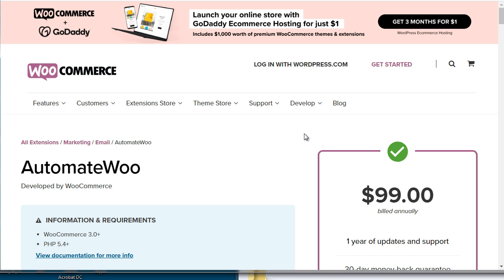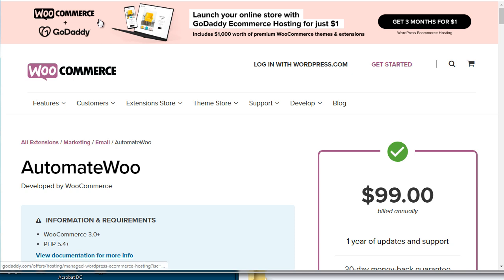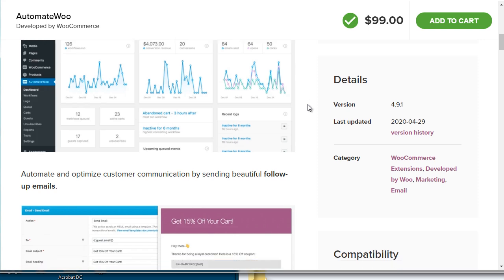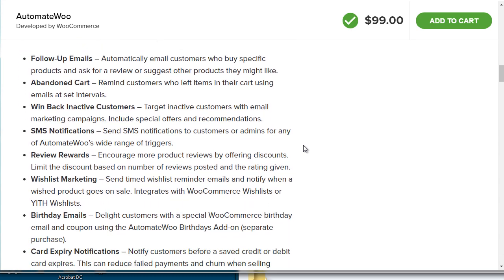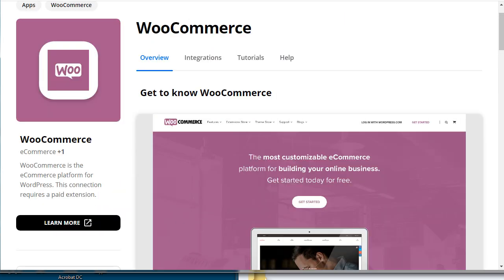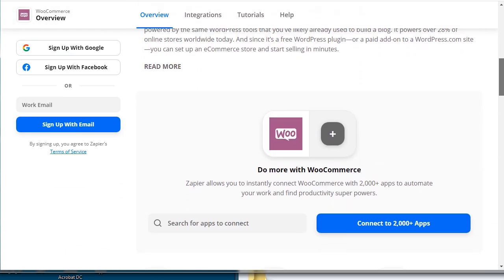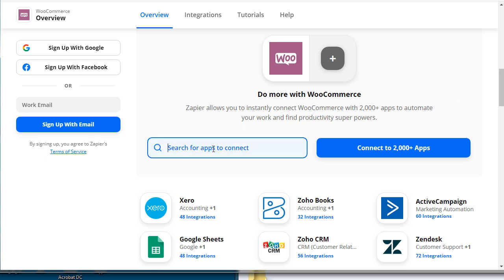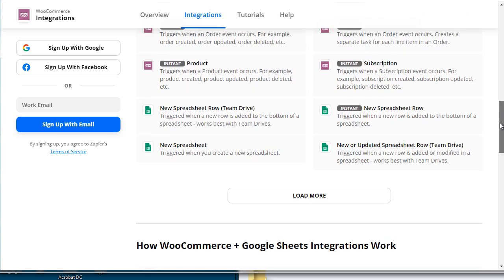06 ECommerce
Hello, and welcome to Video #6, where we talk about ecommerce automation. So if you run any sort of ecommerce site and you're selling products or services, then this video is for you. If you're not, let's say you're running a WordPress membership site, then you can skip this video, and then head to that video.

So in terms of automation, it really comes down to what is running your ecommerce shop. If you're running an ecommerce shop utilizing WordPress, you're most likely going to be using WooCommerce, simply because it is one of the best and it is leading, and it is actually run by the people who run WordPress. So the code is really good, and it's always updated, very, very frequently. So if you go to woocommerce.com, that's woocommerce.com and you go under the extension store and you look for a plugin called Automate Woo, and you scroll down, you can get an idea of how it can automate a lot of pieces of your ecommerce store. Now it is $99, sometimes you can get good deals whenever they launch something brand new. Sometimes they'll come out with like 20% discounts. But I definitely can say that I have seen them come out with Black Friday sales all the time. So that's actually a really good time to stock up on your plugins in terms of the ones by WooCommerce. So as you can see, it says here it can automate and optimize communication for your customer. In terms of follow up with emails, you can set up the abandoned cart emails. So in other words, if somebody adds something to their cart, and they leave, you can contact them. So here are other features that AutomateWoo has, so you can win back inactive customers, you can target inactive customers with email marketing campaigns, SMS notifications, review rewards. It basically just makes the life of your customer a lot easier and more fun to get people to spend more money in your site.

Now, bear in mind, this is an ecommerce site, so a lot of these can actually be used for memberships as well. Now in terms of WooCommerce, if you're just using WooCommerce by itself, you're not using memberships or subscriptions or anything like that, you're just selling products, another option that you can take to automate specific tasks that you need is simply by going to Zapier. So we talked briefly about this in the previous video, that Zapier.com. And you'll see, when you scroll down and you do a search for WooCommerce, you'll see this. And you can see that it connects with a variety of different other programs. So let's say somebody makes a purchase and you want to add them to Active Campaign immediately, you don't want to have to write it down and then, you know, upload it to an autoresponder, or even let's say you want to have a spreadsheet filled with all of the orders, so that when you do your taxes at the end of the year, you have it in front of you. So if you wanted to do that, that's not something that you could be doing with like AutomateWoo, that's something that you would have to use with Zapier. So let's say we want to connect with Google Sheets, so as you can see WooCommerce plus Google Sheet integrations. And you can see here that any time somebody, let's say buys a product, you can add them to a specific row on the Google Spreadsheet sheets. So it really comes down to what are the tasks in your business that are just taking a lot of time. Write those down, and even though you may think that it doesn't really fit, you most likely will be able to find a solution with Zapier, because there's so many different integrations with all these other different plugins. Now Zapier does cost money, but for the most part, it's fairly cheap. And the lower level is really not expensive at all.